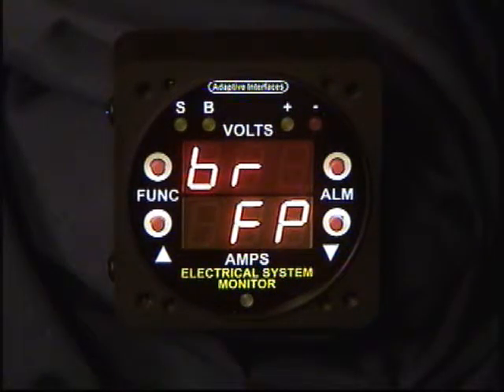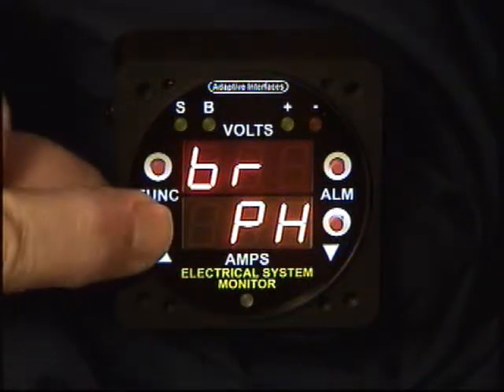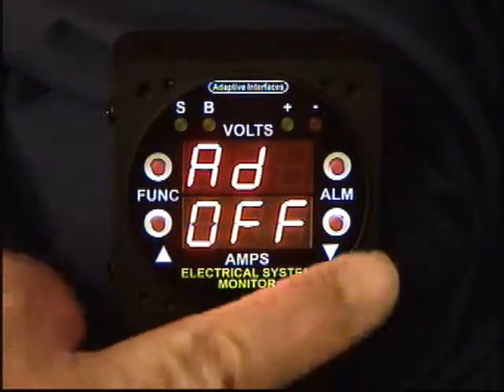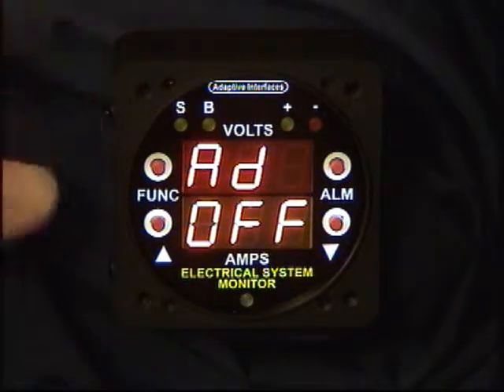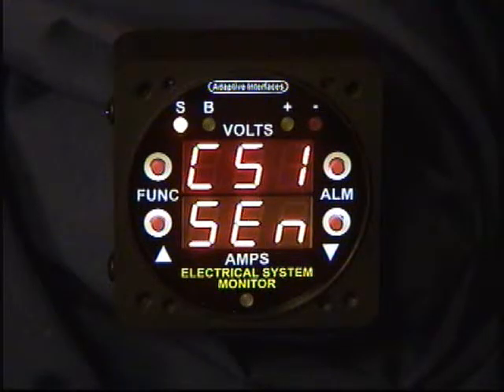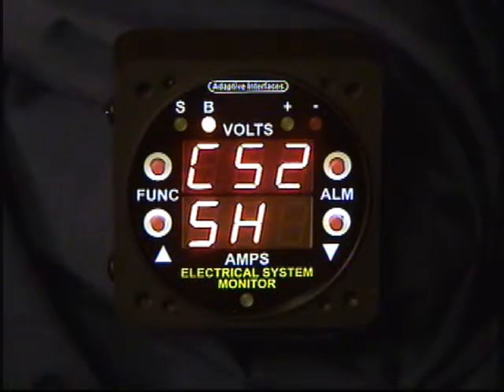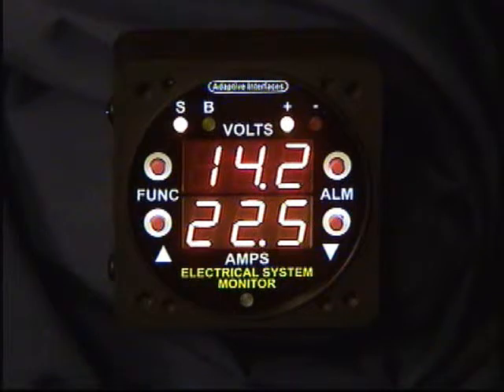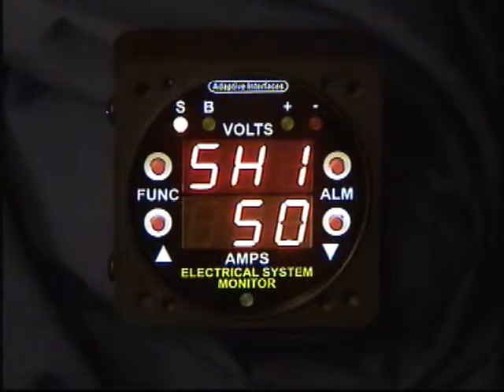ESM-100 SHORT DEMO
Short Version ESM-100 Demo